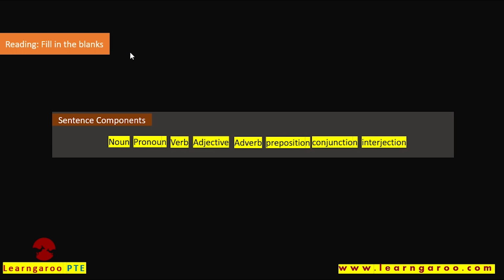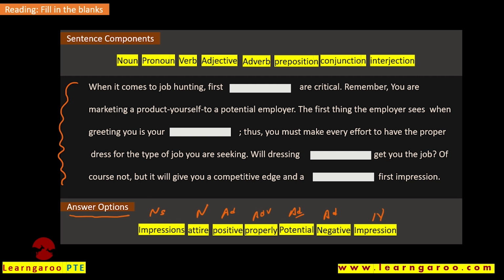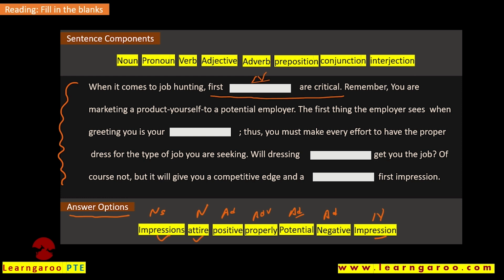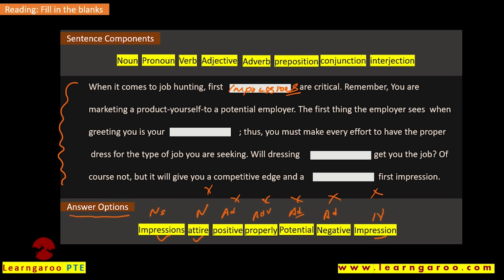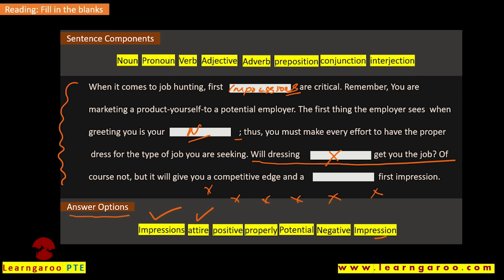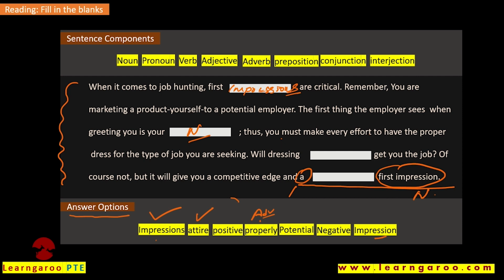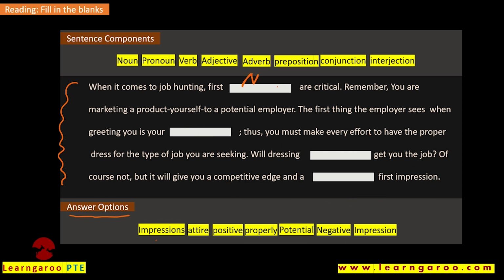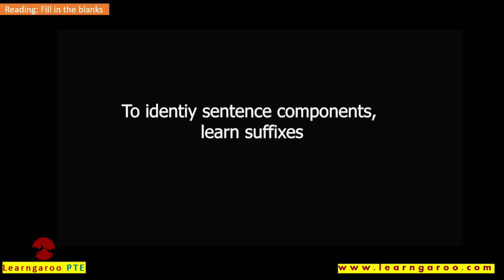PTE Academic ( Reading Fill in the blanks Explained)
This video explains how sentence components help to identify the correct missing word in reading fill in the blanks section.